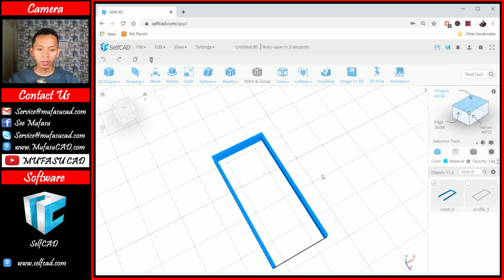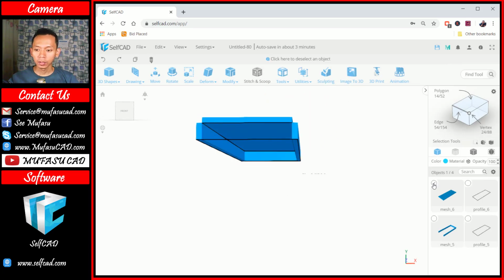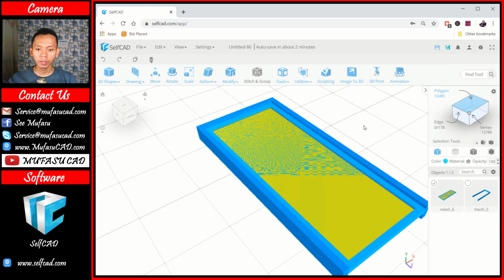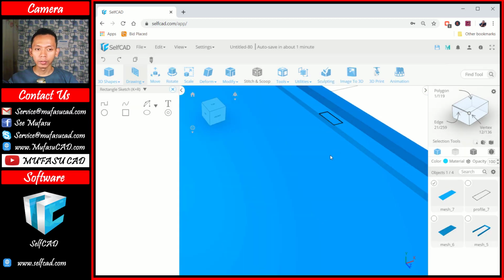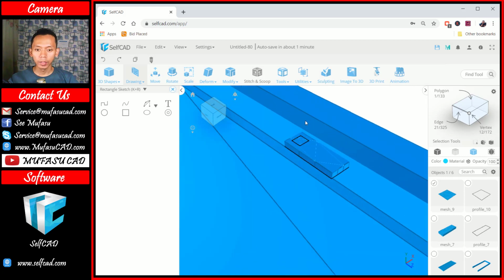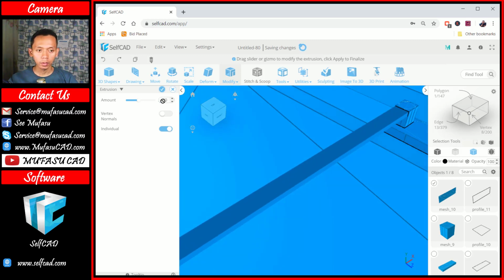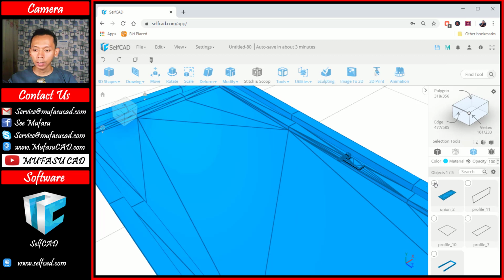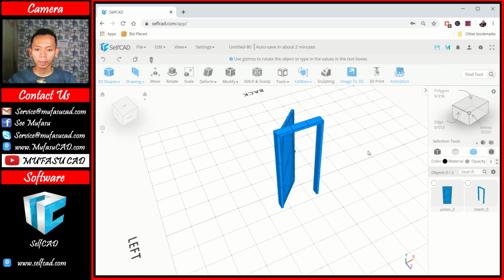#1 SelfCAD Asset 3D Door Modeling Tutorial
Learn selfcad 3d modeling how to create door for asset, check it out!!!